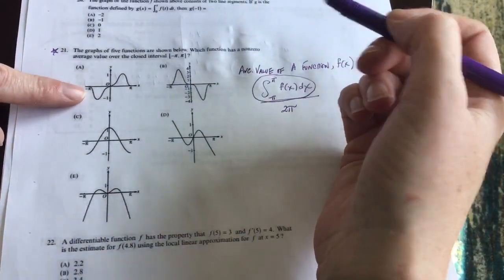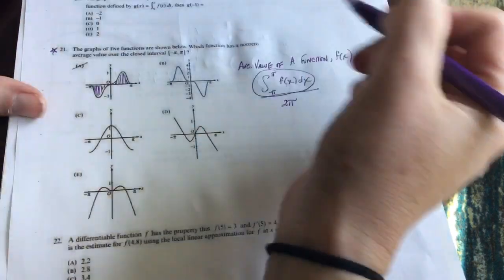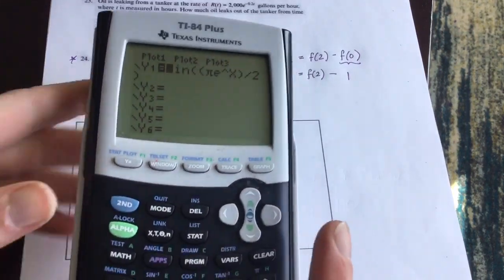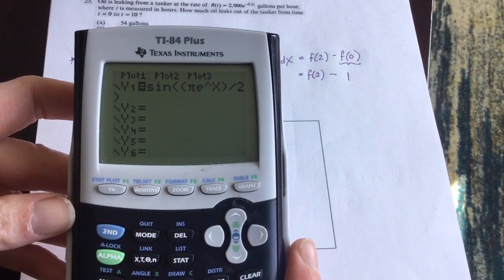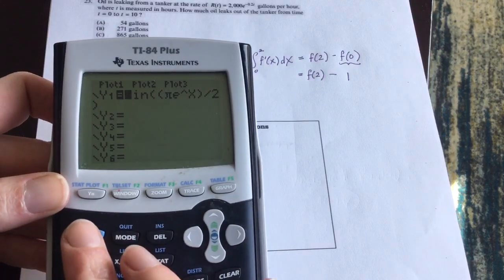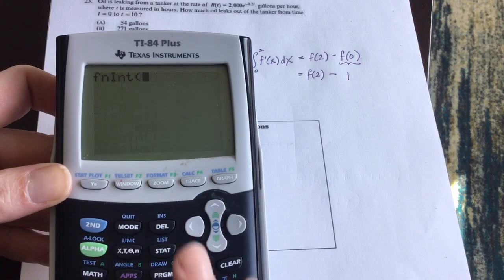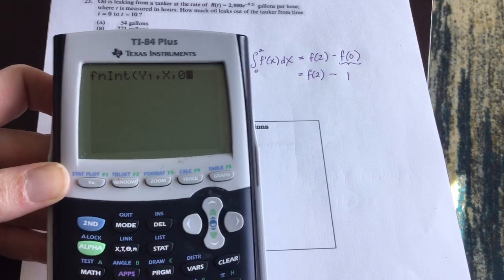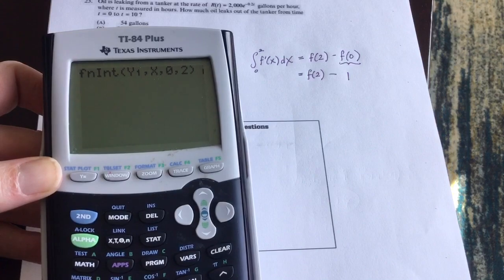#21 & 24 AB Course Guide Mult-choice Practice